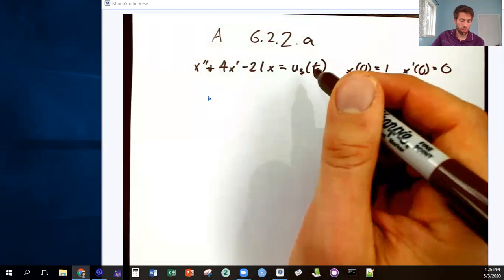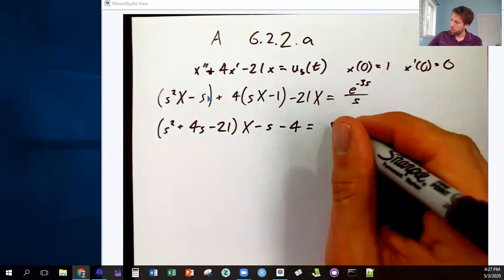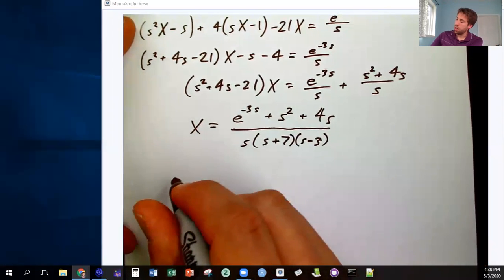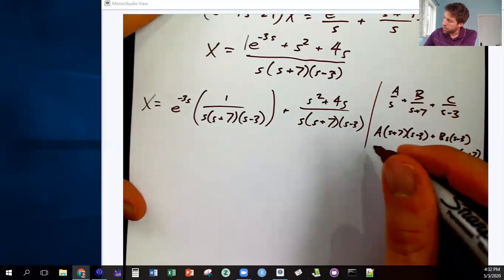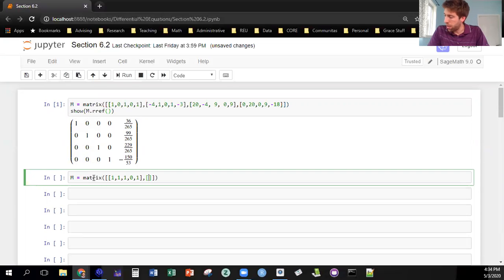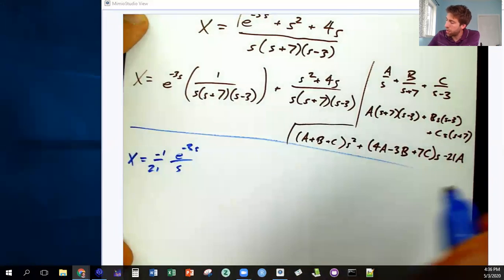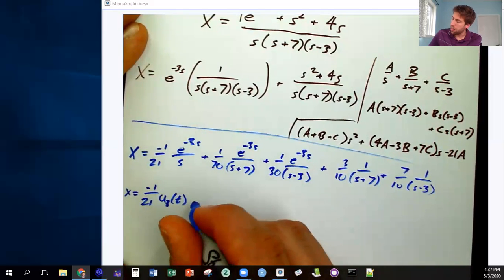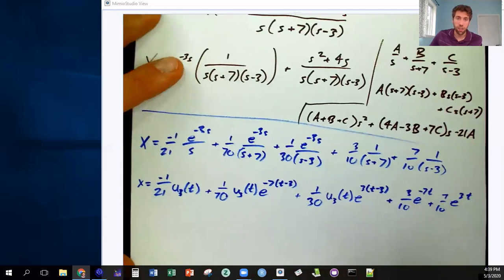Section 6.2 Activity 6.2.2.a